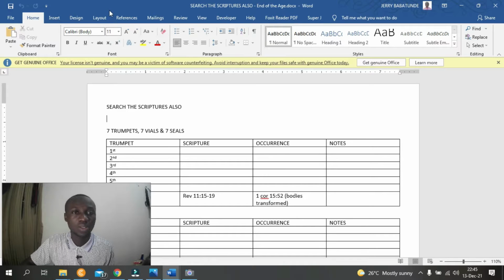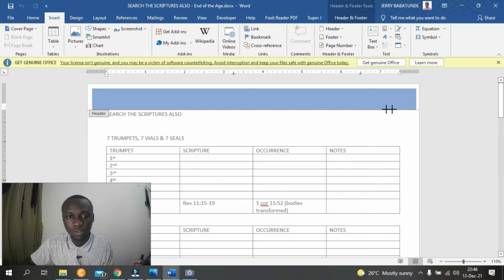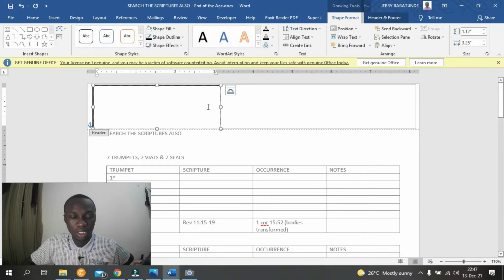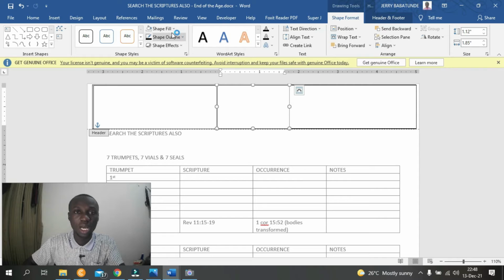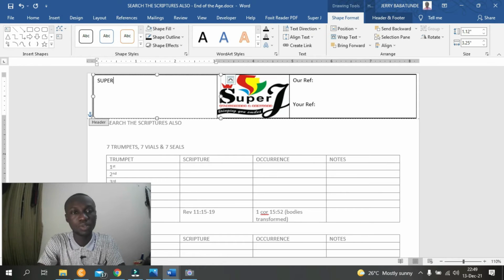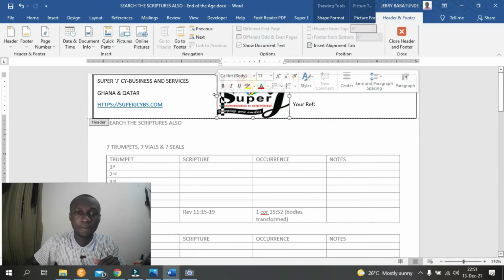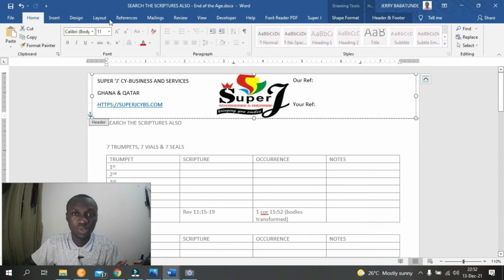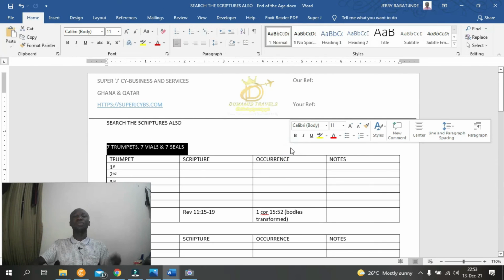Inserting and Editing Headers or Footers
In this video you will learn how to insert and editing Headers and footers

QUICK LINKS
DOMAIN & HOSTING